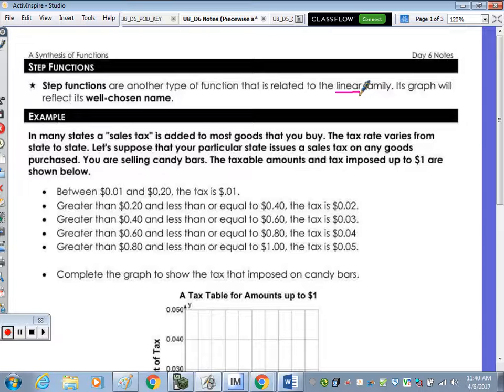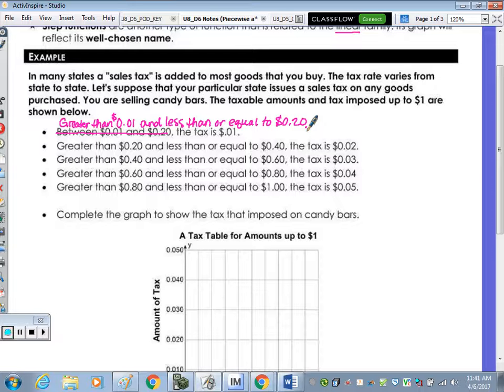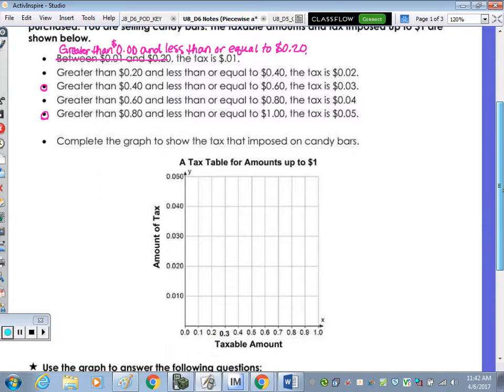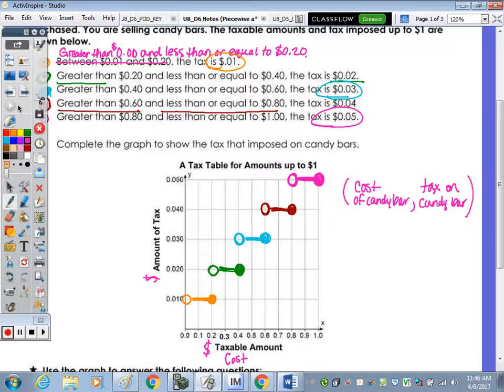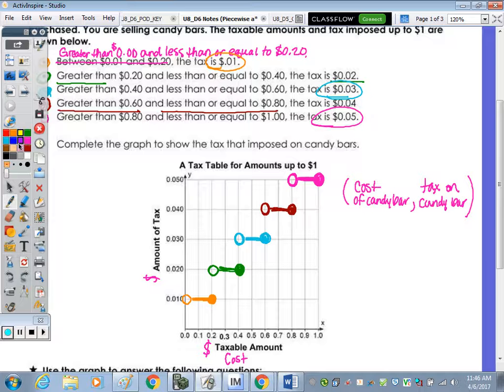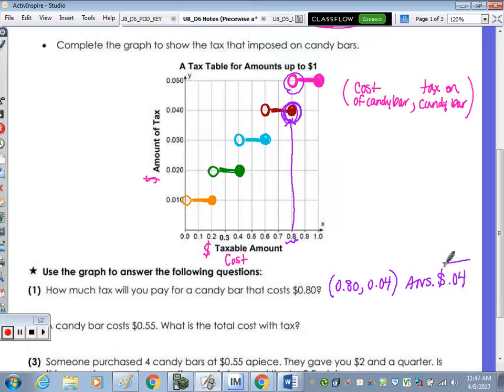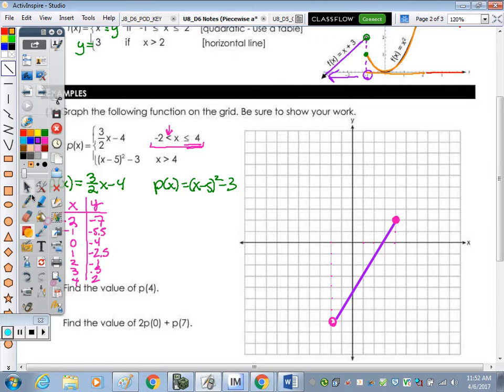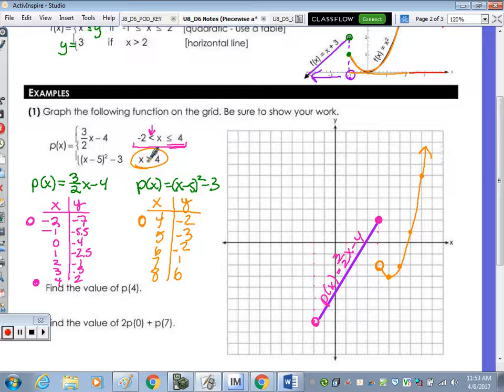Unit #7 | Synthesis of Functions Day 6 Lesson